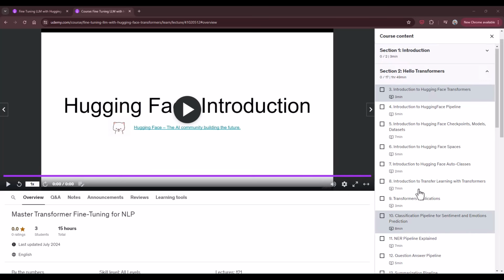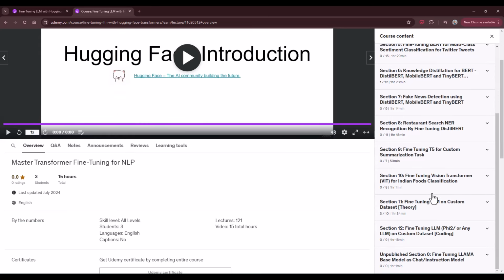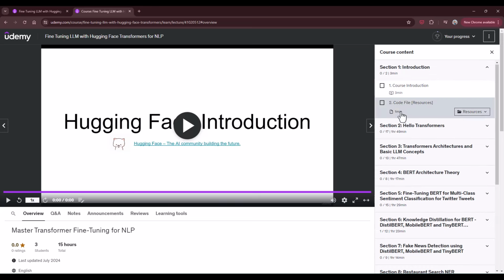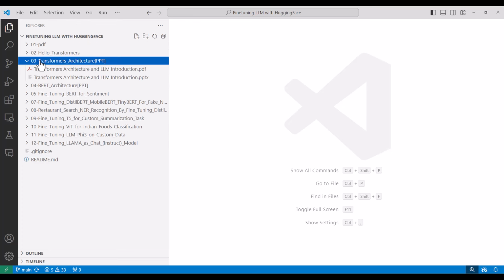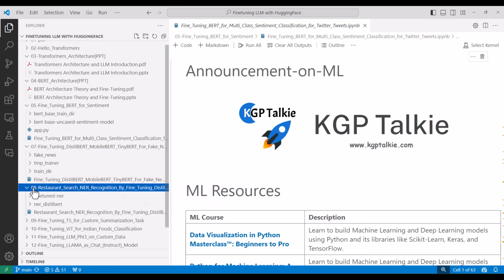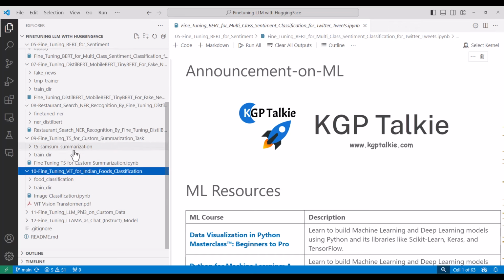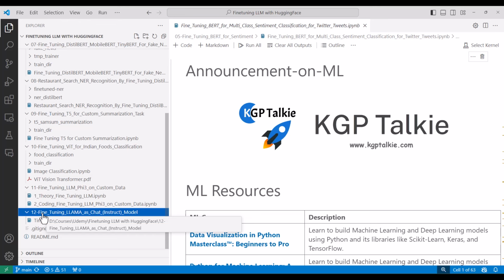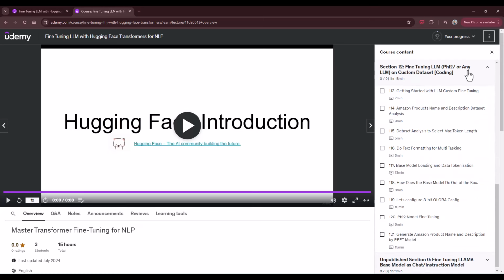Course Introduction for Fine Tuning LLM with Hugging Face Transformers for NLP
Hi Everyone,
I'm excited to announce my latest *Udemy* course available at ONLY 399INR/$9.99USD:

We're excited to announce our latest course, "Mastering Transformer Models and LLM Fine Tuning"! Dive deep into the world of Natural Language Processing (NLP) and learn how to fine-tune state-of-the-art Transformer models.

In this comprehensive course, you'll explore:

Fine-tuning techniques for BERT variants (Phi2, LLAMA, T5, BERT, DistilBERT, MobileBERT, TinyBERT)
Knowledge distillation with advanced models like RoBERTa, ALBERT, XLNet, and Vision Transformers
Practical examples using Hugging Face tools and custom chat models with LLAMA
Whether you're a beginner or an advanced practitioner, this course offers valuable insights and hands-on experience to elevate your NLP skills.